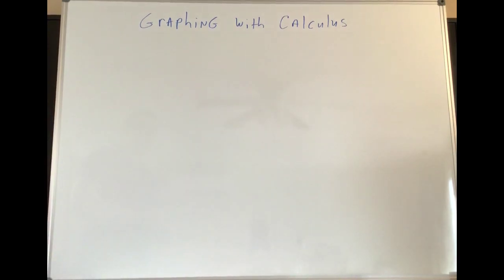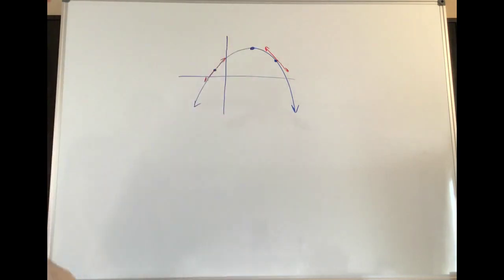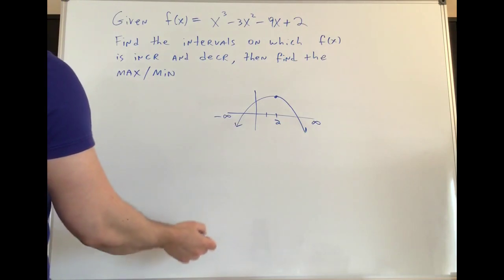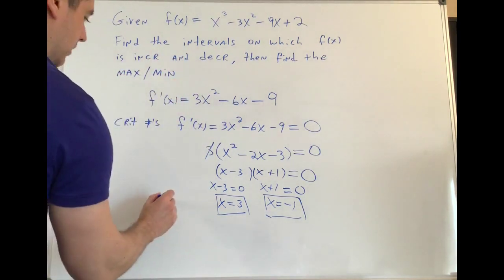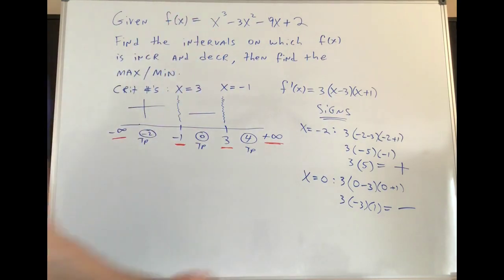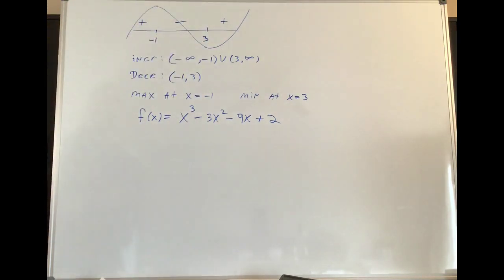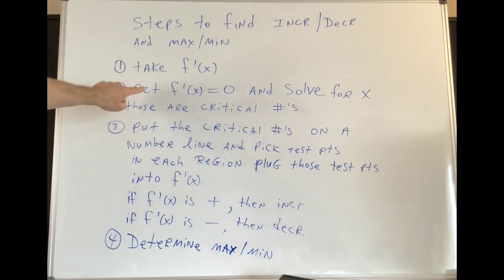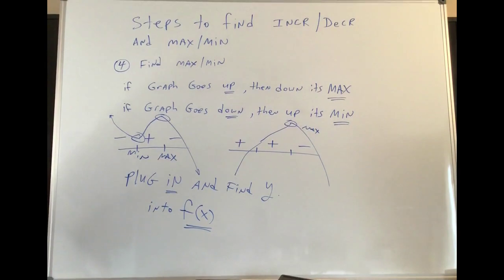1475-Graphing_Part1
The first of 3 painful lessons on sketching the graph of a rational function using Calculus. It's long and involved, so good luck!